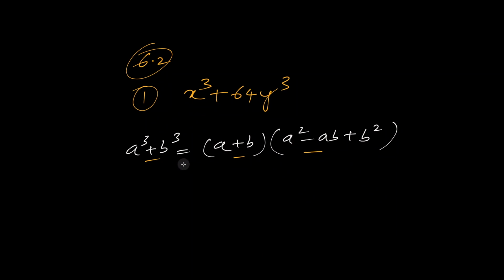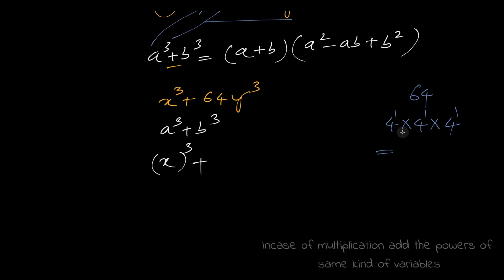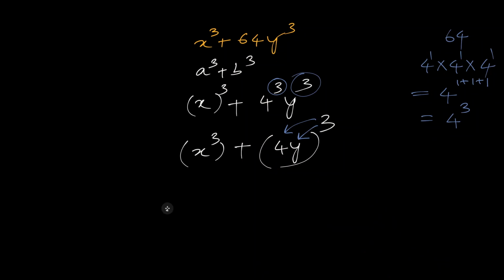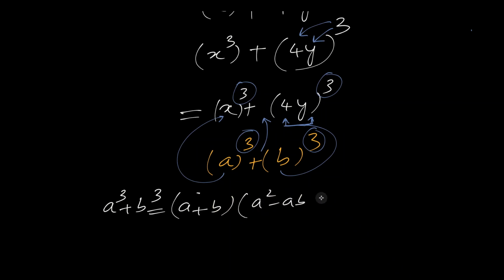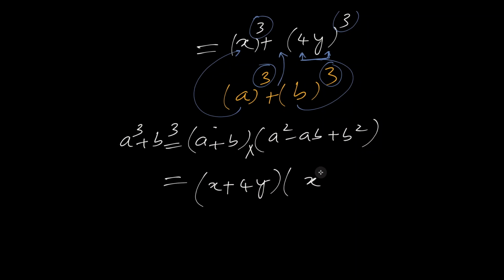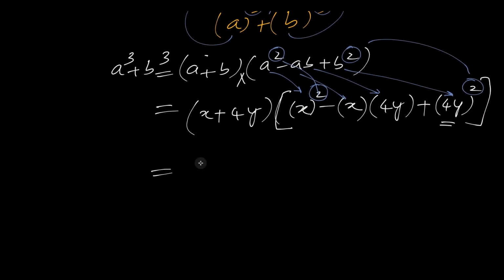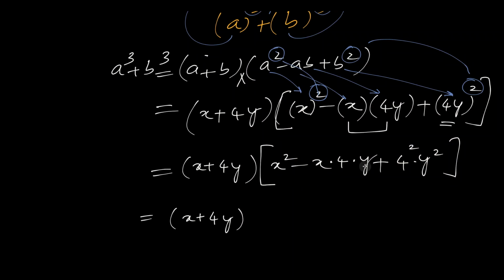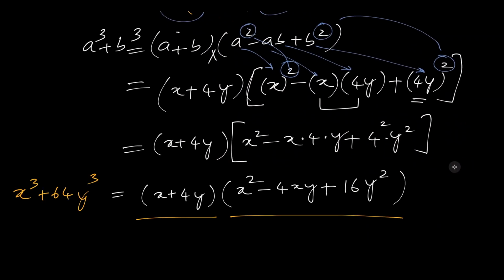Class 8 | Chapter 6.2 | Q-01 | Algebraic Equation Factorisation | Maharashtra Syllabus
Exercise solved.

It was a valuable experience assisting students and gaining insight into their challenges when solving algebraic equations through the factorization method. In this video, you will discover solutions to the exercises presented in the 'Algebraic Equation Factorization' chapter.
If you find this video helpful and informative, please consider sharing it with your colleagues and students. Sharing valuable educational content can benefit others who may also find the video useful.

Still any doubt/help just ping on whatsUp 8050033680, will try my best to help you
Maharashtra State Board Class 8 Maths